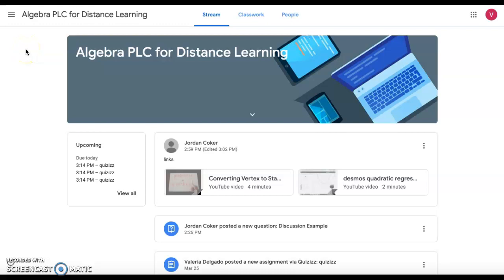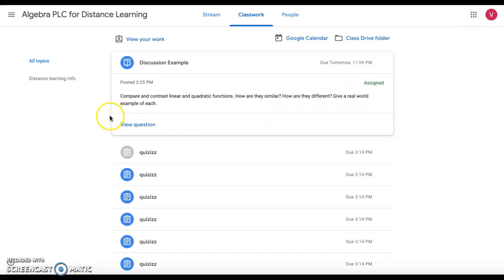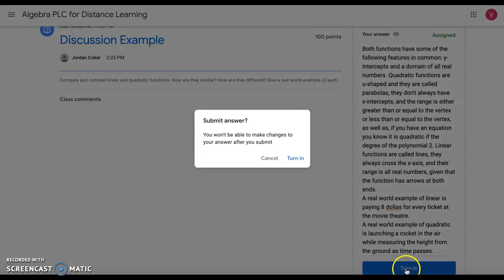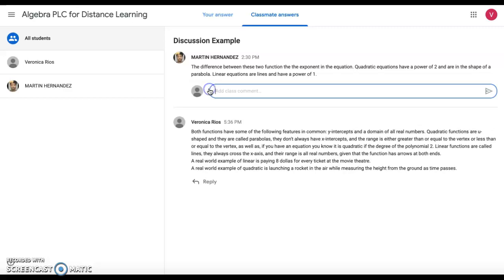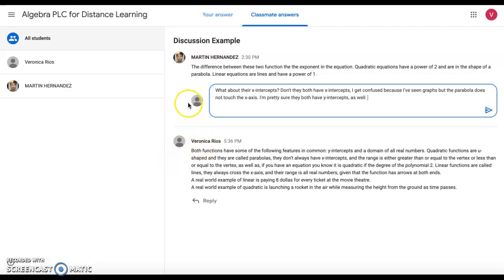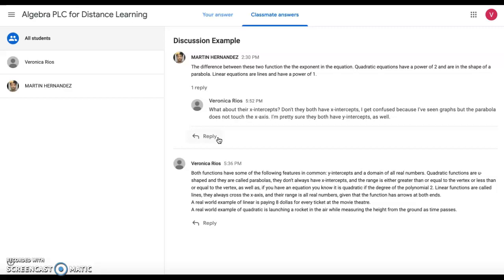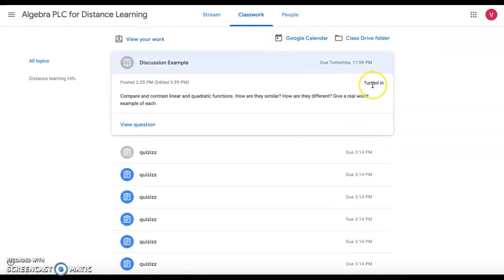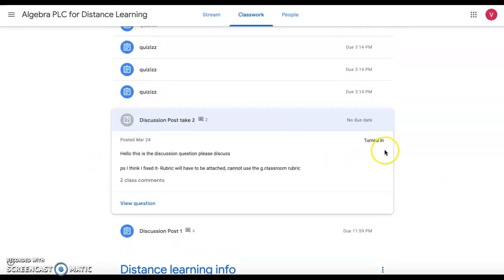How to answer discussion questions on Google classroom